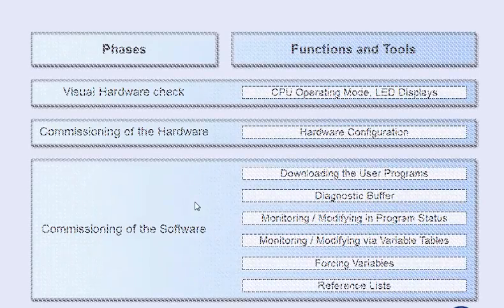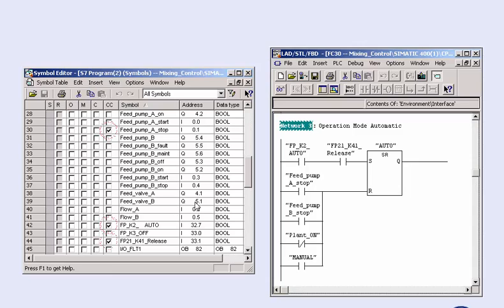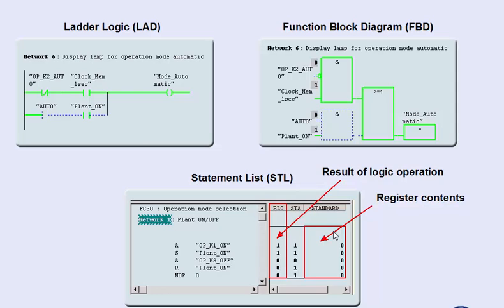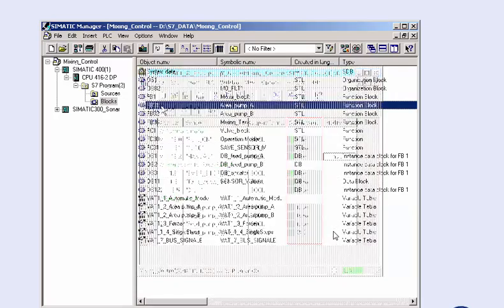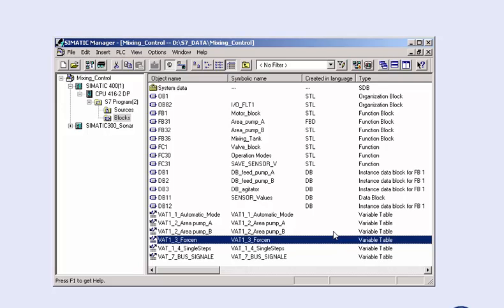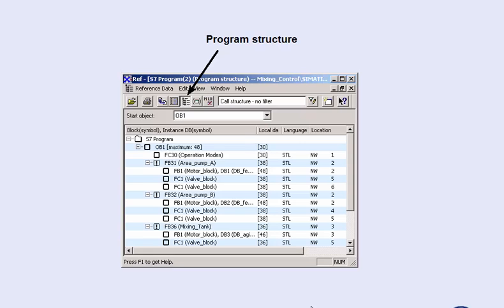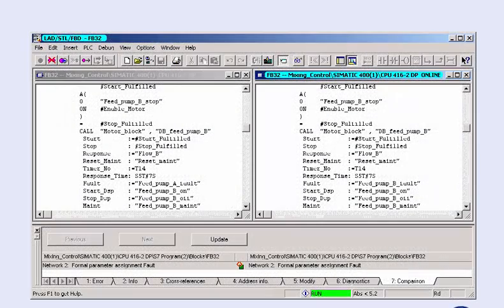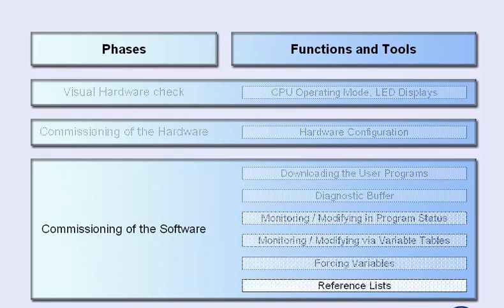PLC S7 - 300 Basics, Lesson16 , Testing and Commessioning, part2